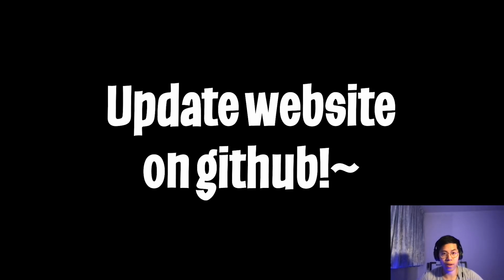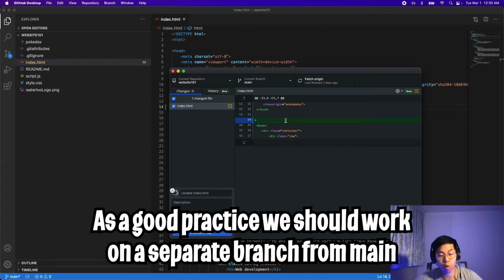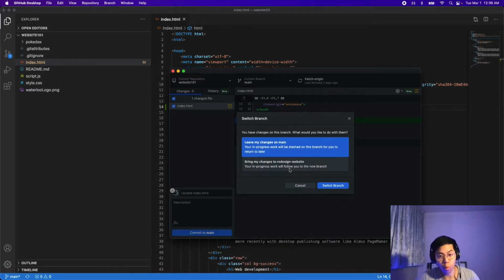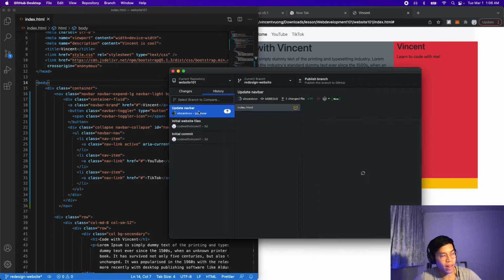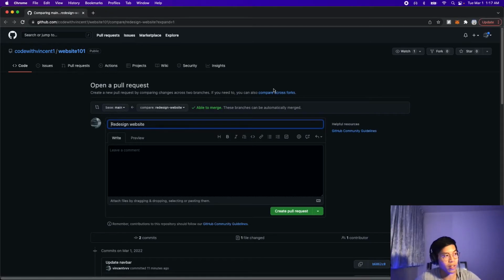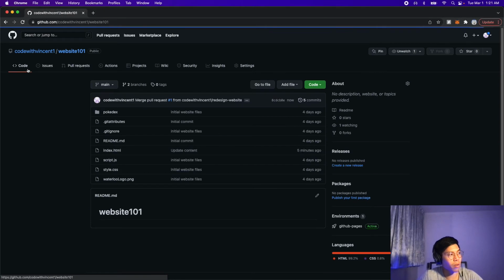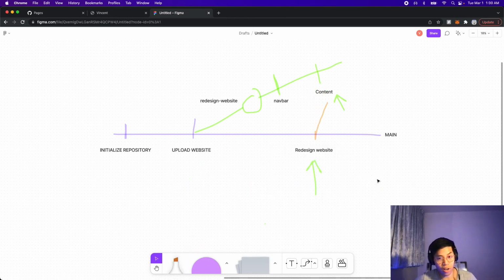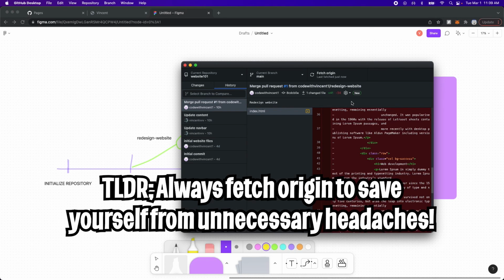Updating a git project with a branch - Web Front-end Development | Lesson 30 (Free Coding Bootcamp)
Free Coding Bootcamp - Go from Zero to Software Engineer

In this lesson, we learn how to update our website with github through making local commits on a branch and pushing it up to github.

Chapters
0:00 Introduction
0:09 VS code text editor
0:57 github desktop
1:47 Creating a branch
3:58 Git push / publish
5:50 Recap
6:52 PLS PLS PLS git pull!